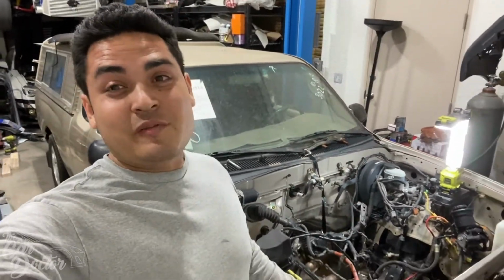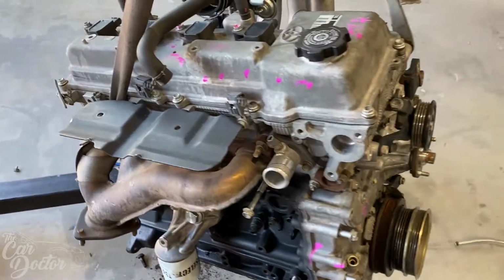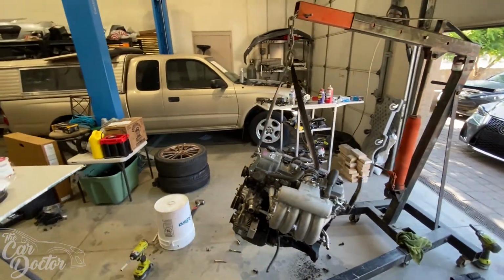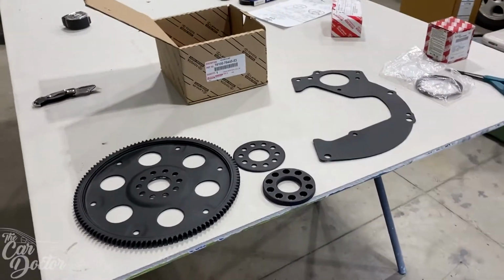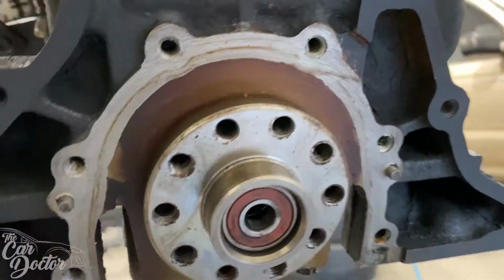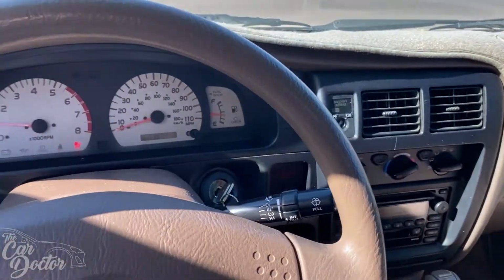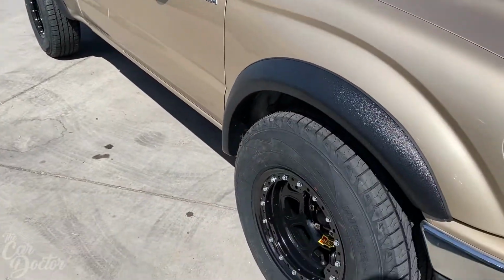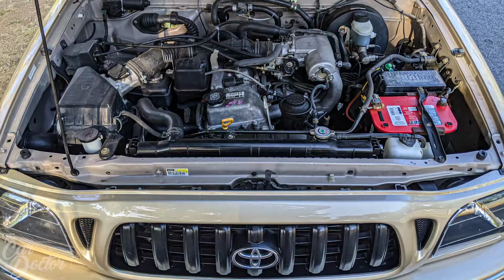2002 Tacoma Rebuild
This week we get a new project. A workhorse truck for the shop as, well as a daily driver for my bro. Watch us tow it back and make it look as clean as we can possibly make it in just a week.

Artists:
Bonus Points
Blazars